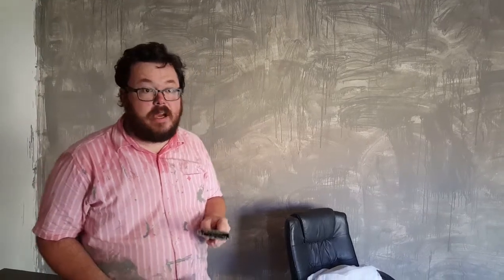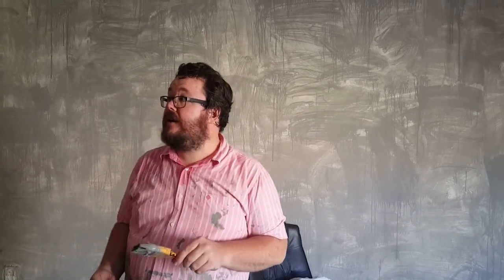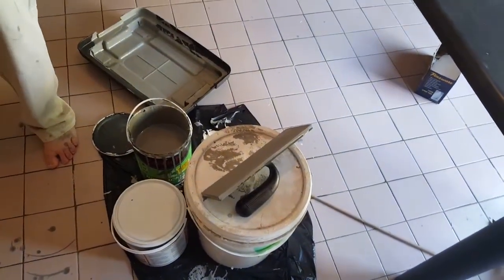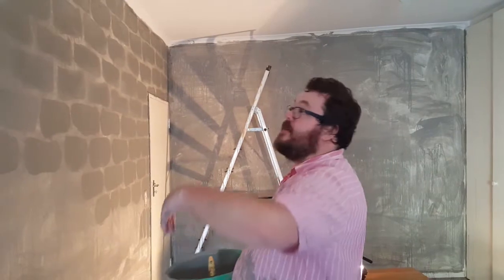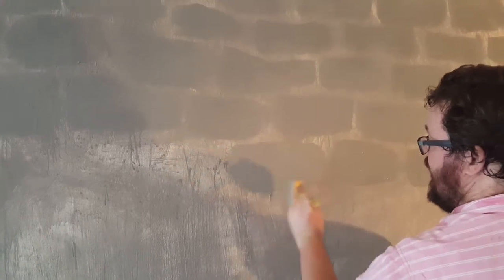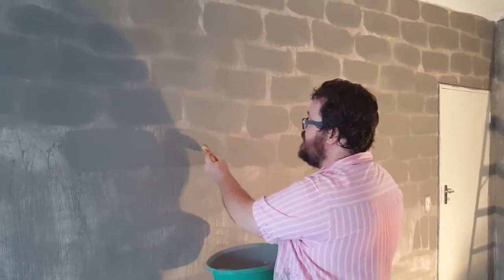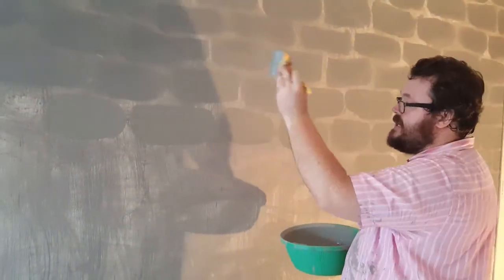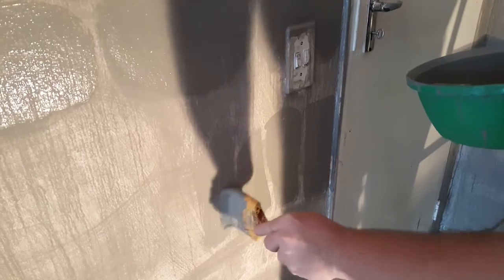Turning a room into a "castle"- Day2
I love painting bricks. Yes, I do. Especially for our roleplaying games room.

The channel where all the Roleplaying happens is the Bacon Battalion which you can find
I use questions and comments from my subscribers to create the campaign that will be played on this channel , so check it out.